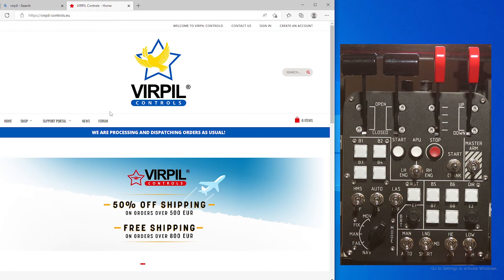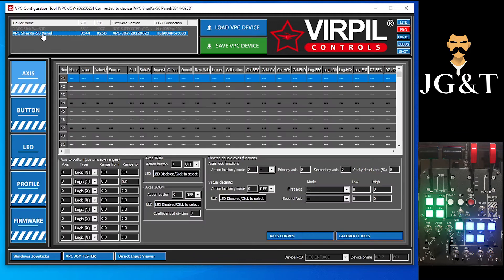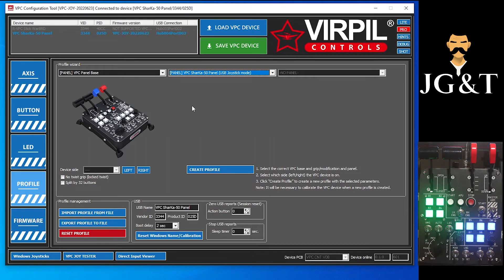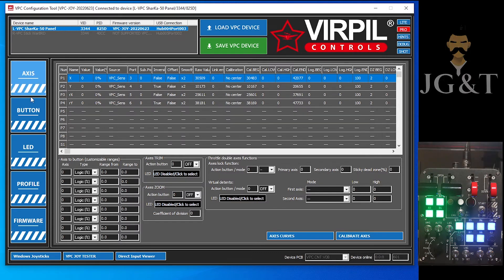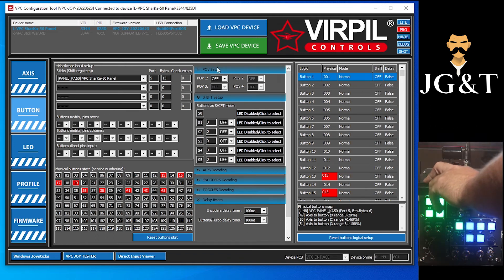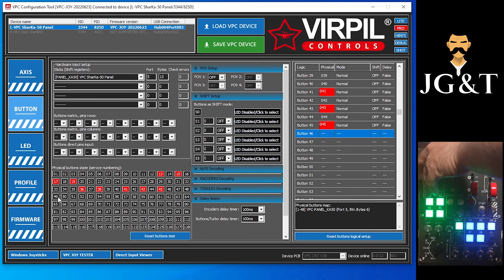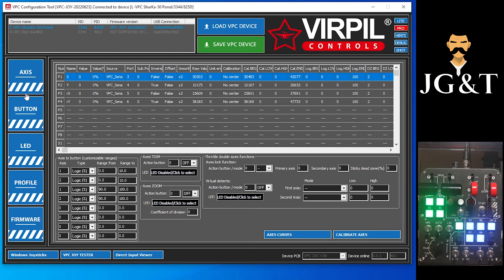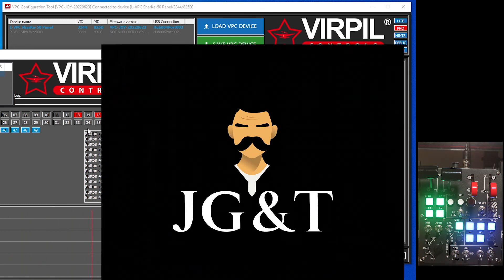VIRPIL UPDATED TUTROAL OF THE KA-50 CONTROL CP3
A quick video on the Virpil cp3 (KA-50) panel. I also do an axis to button tutorial. hope it helps.